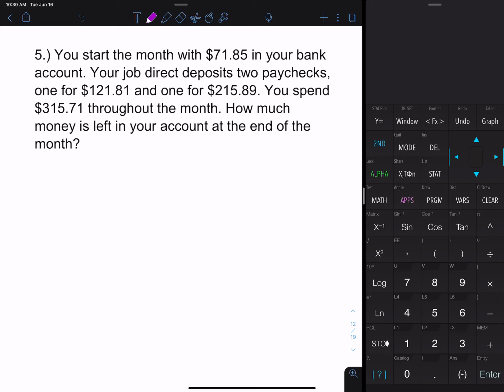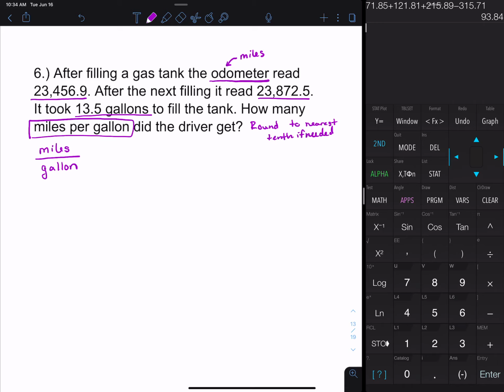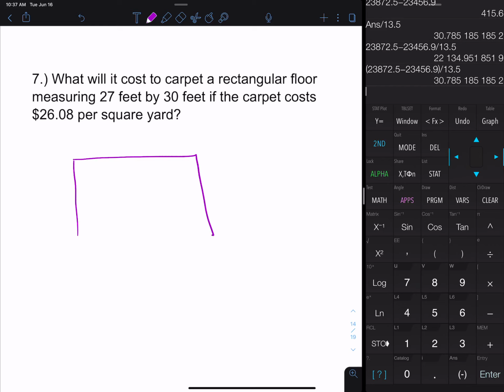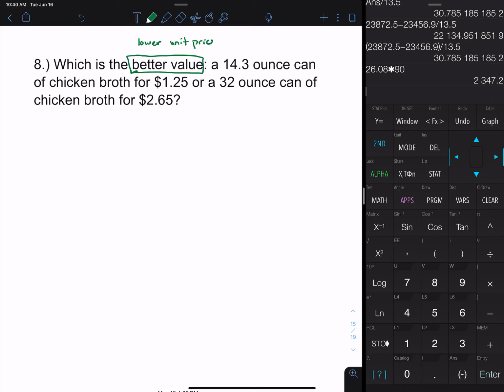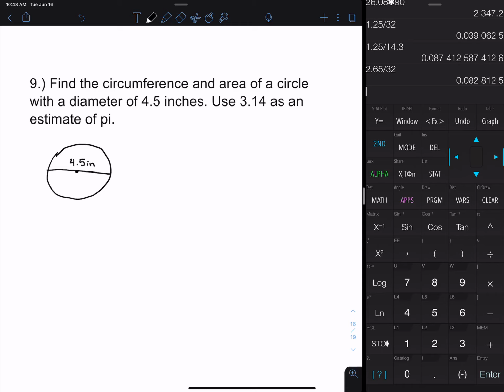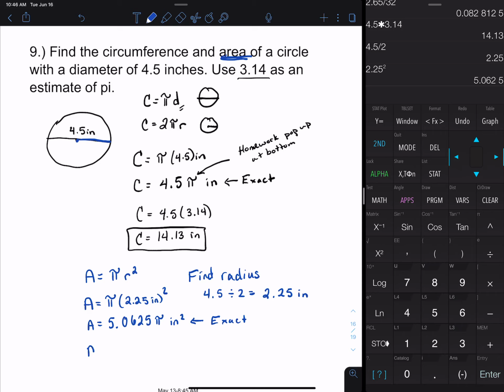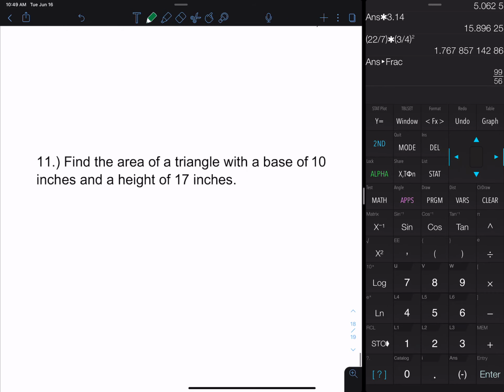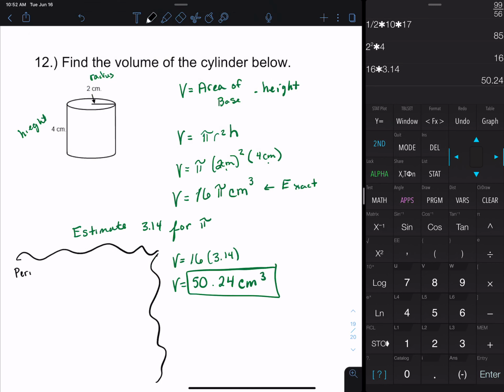MAT120 5.3 Word Problems with Decimals